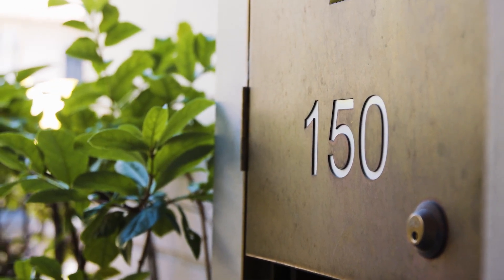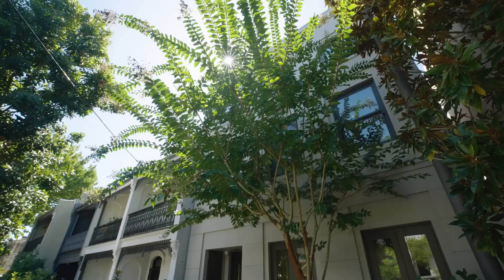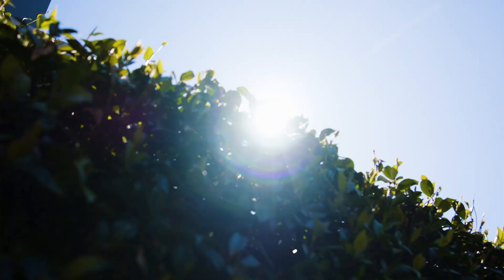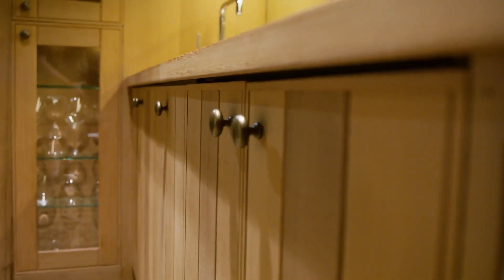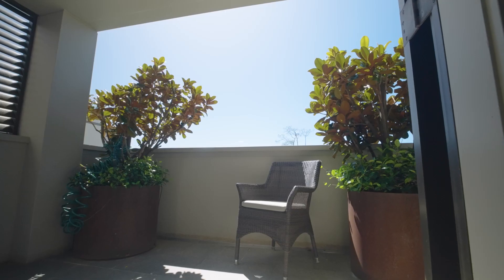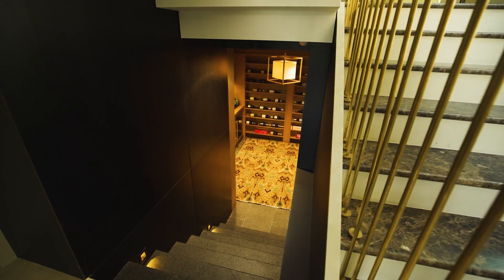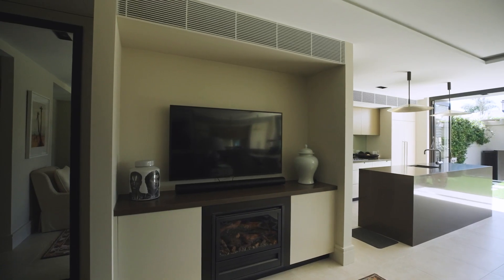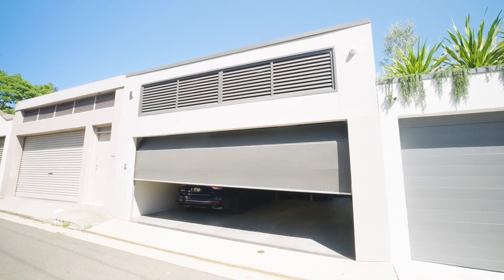150 Windsor Street, Paddington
Spectacular multi-level oasis in Paddington's most exclusive pocket

Prestigiously positioned along what is widely known to be the premier side of Paddington's most highly sought-after street, this outstanding retreat represents the epitome of luxury, quality and grandeur. It is completely freestanding and boasts views of the iconic Harbour Bridge, a sun washed north-to-rear aspect and superior finishes.